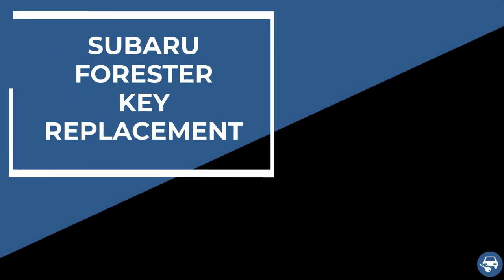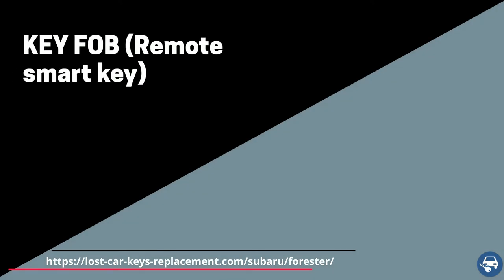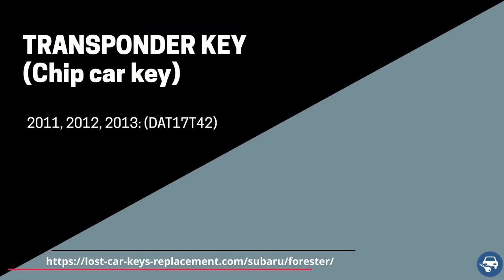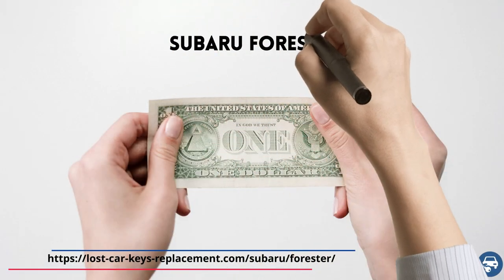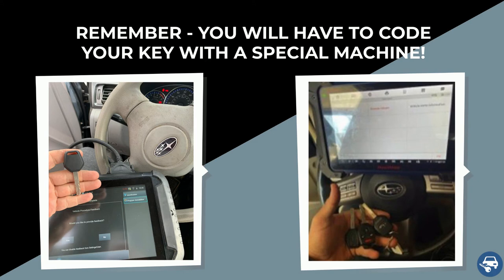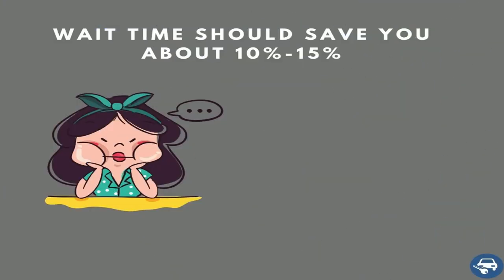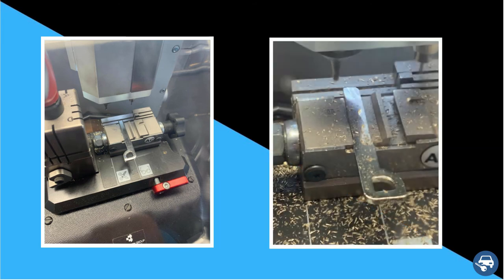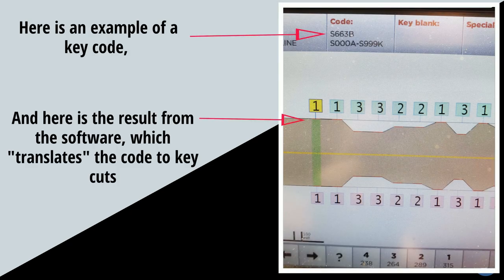Subaru Forester Key Replacement (Tips to Save Money, Types of Keys, Costs & More.)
Have you lost your Subaru Forester key? Do you need a replacement? Or do you simply want to make a spare set?

In this video we’ll go over Subaru Forester keys, the cost of a replacement key, the options you have (online, dealership, or locksmith), tips on how to save time, money, and more.

First, let’s talk about the different types of Subaru Forester keys so you’ll be able to identify which type of key you had. (Key fob or transponder, a key that needs to be coded – or not, etc.)

Second, I’ll explain the different options so you can get a replacement in the way that works best for you.

Finally, I’ll give you some tips on how to save time and money before you call for service.

2014, 2015, 2016, 2017, 2018: (CWTWB1U811)

2005, 2006, 2007, 2008: (SUB4-PT)

Subaru Forester – Non-transponder key option:

1998, 1999, 2000, 2001, 2002, 2003, 2004: (X251/SUB1)

00:00 - 00:21 Introduction
00:22 - 00:31 Contact us
00:32 - 00:44 Types of keys (push to start)
00:45 - 00:55 Types of keys (regular ignition)
00:56 - 1:08 Part number of key fob for 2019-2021
1:09 - 1:20 Part numbers of key fob for 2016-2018
1:21 - 1:34 Part numbers of key fob for 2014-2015
1:35 - 1:51 Part numbers of transponder key for 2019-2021
1:52 - 2:02 Part numbers of transponder key for 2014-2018
2:03 - 2:12 Part numbers of transponder key for 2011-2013
2:13 - 2:22 Part numbers of transponder key for 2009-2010
2:23 - 2:37 Part numbers of transponder key for 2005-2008
2:38 - 2:50 Part numbers of non-transponder key for 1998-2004
2:51 - 3:07 Tip number one – be careful of keys that look the same
3:08 - 3:17 VIN number information
3:18 - 3:24 Example of make and model
3:25 - 3:30 Subaru Forester key replacement cost
3:31 - 3:54 Options to get a key replacement
3:55 - 4:15 Estimated cost – key fob
4:16 - 4:31 Estimated cost – transponder key
4:32 - 4:51 Coding information
4:52 - 5:11 Tip for an extra set of keys
5:12 - 5:27 Tips to save money - 1
5:28 - 5:49 Tips to save money - 2
5:50 - 6:09 Tips to save money - 3
6:10 - 6:20 Tips to save money - 4
6:21 - 7:14 Tips to save money - 5
7:15 - 8:26 Tips to save money - 6
8:27 - 8:34 For more great tips click here
8:50 - 8:53 Disclaimer